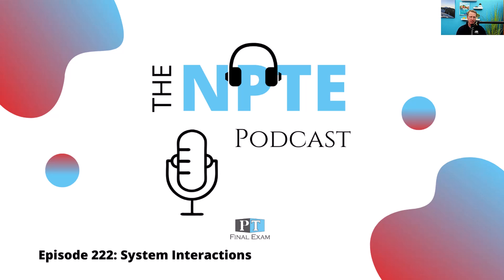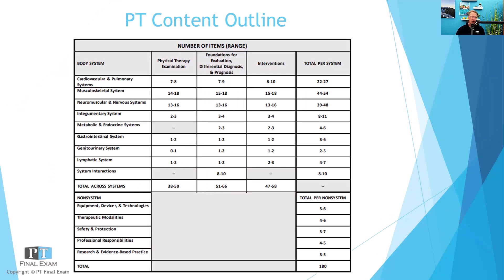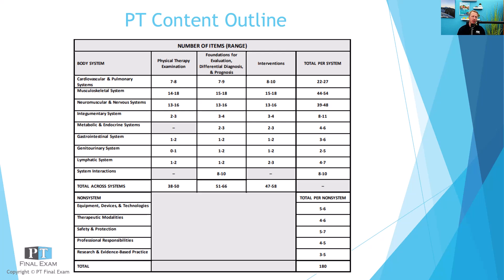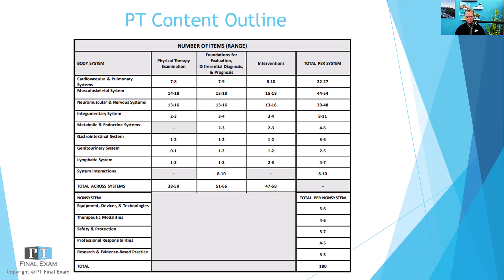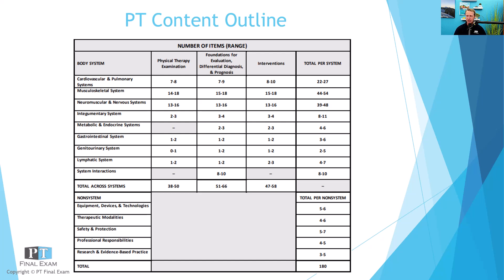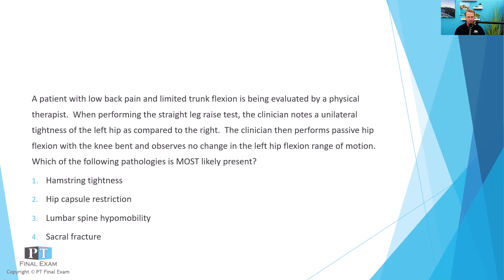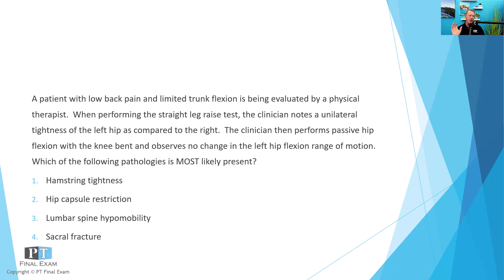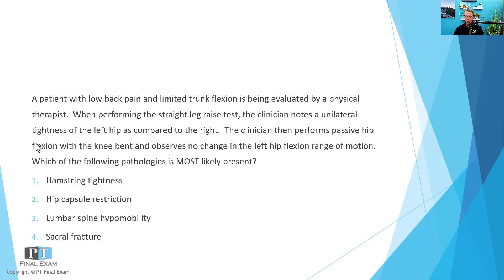NPTE Practice Question | 222 System Interactions Sign of the Buttock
The clinician then performs passive hip flexion with the knee bent and observes no change in the left hip flexion range of motion.  Which of the following pathologies is MOST likely present?